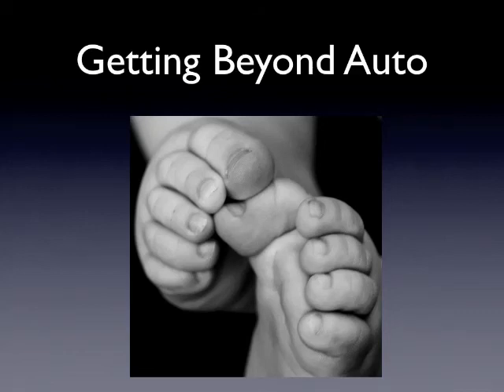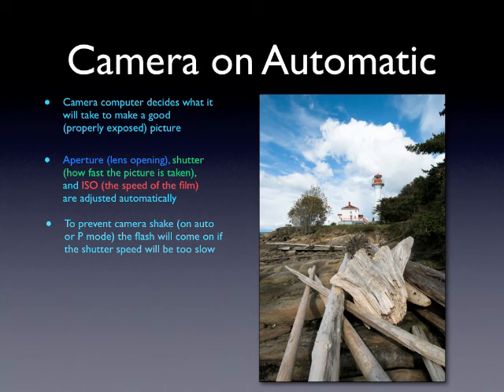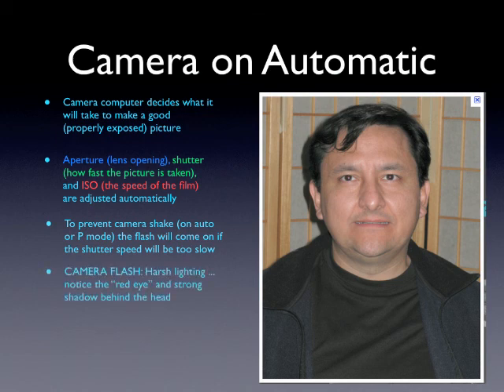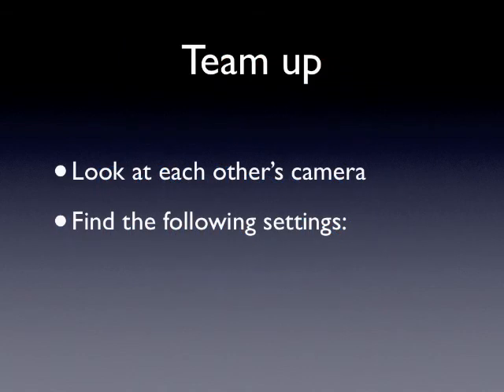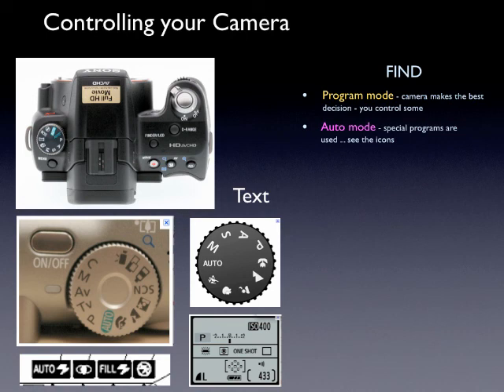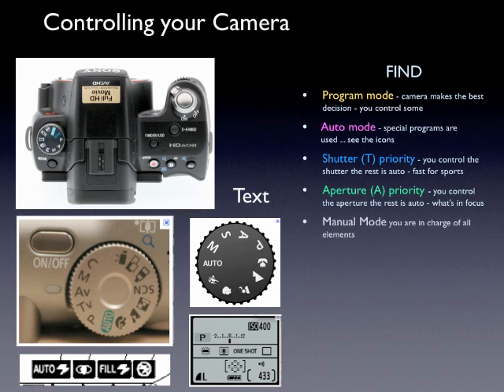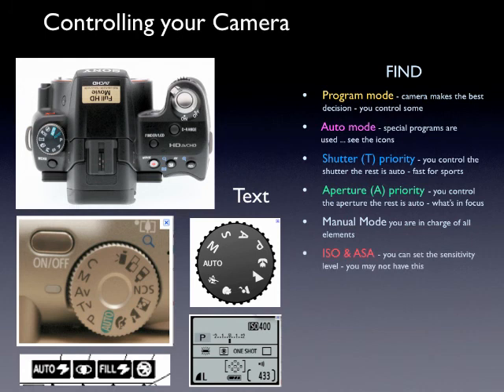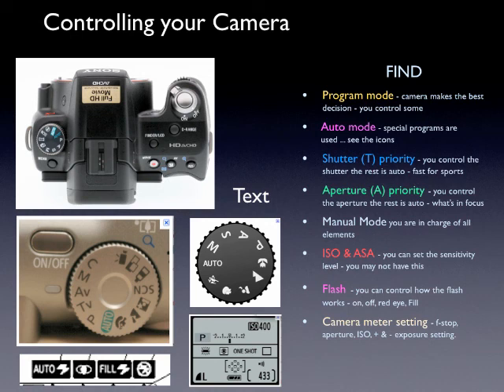05 Controlling your camera B Audio.mp4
This video will take you one step further into how to control your camera.